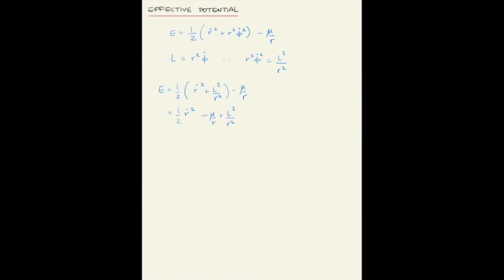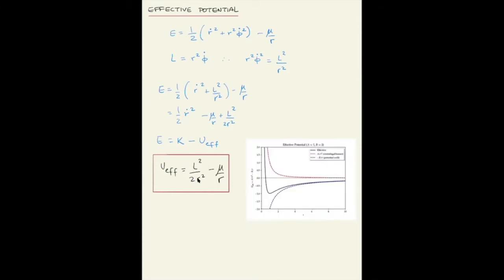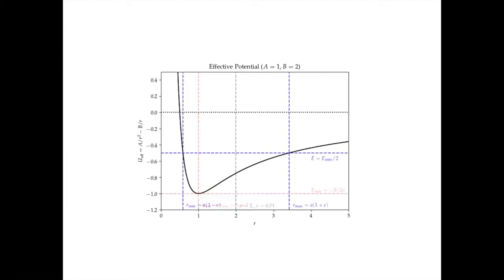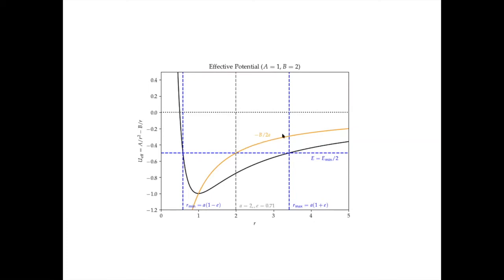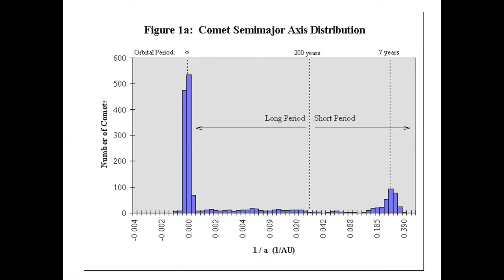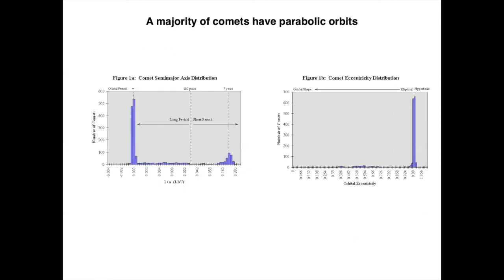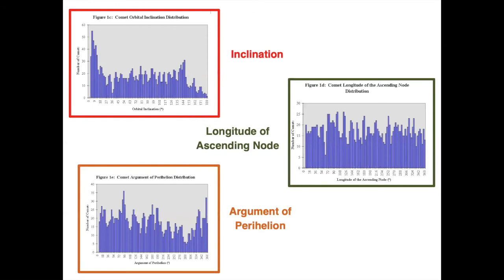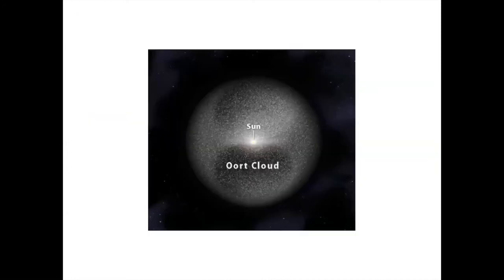ASTR 503 - Class 9 - Video 5 - Effective Potential